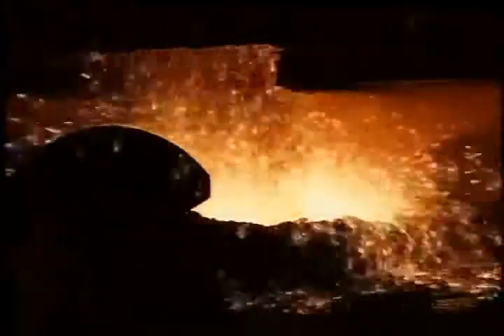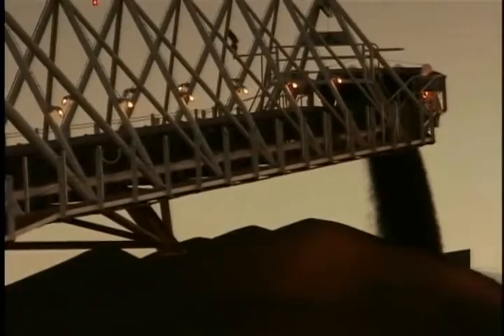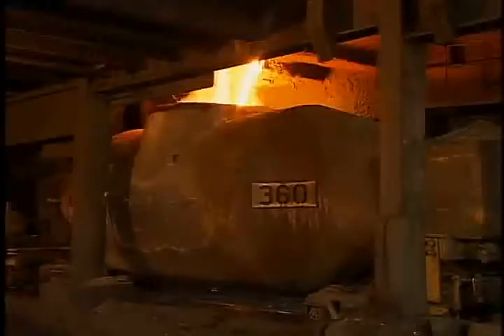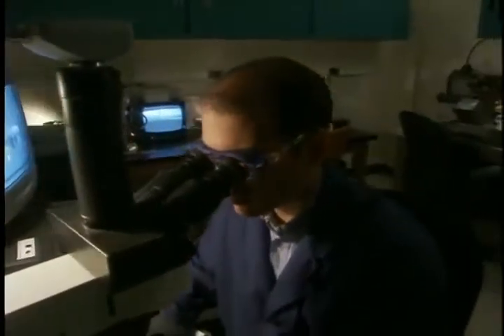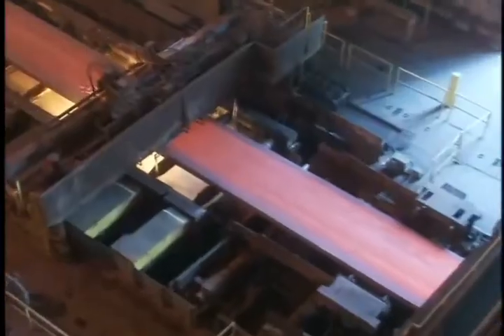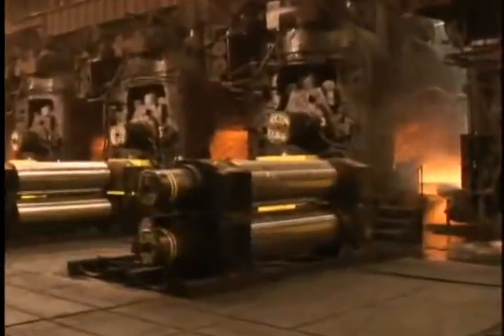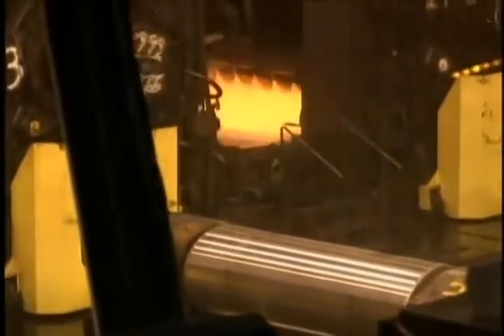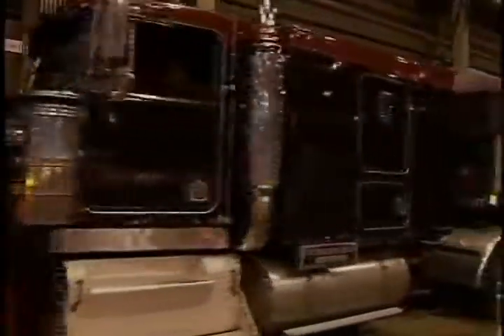STEEL׃ From Start to Finish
Brembo, the world leader and acknowledged innovator of brake technology, conducted the first pour at its all-new cast iron foundry recently completed in Homer, Michigan. The first pour is a preliminary test of the facility that ensures all systems are functioning properly and is the first step before production ramp up begins.